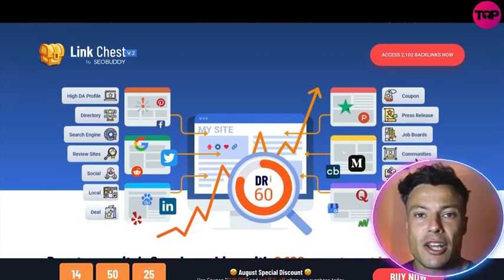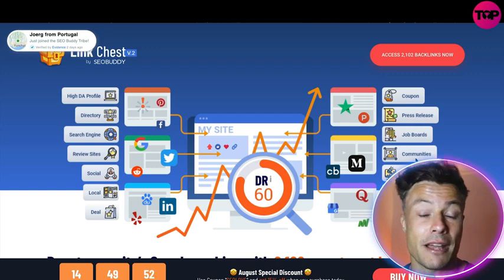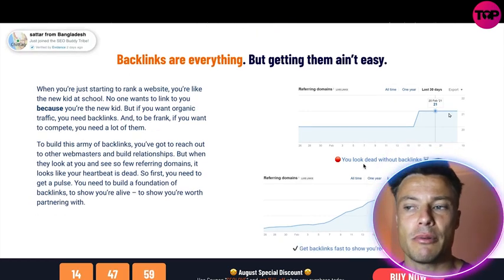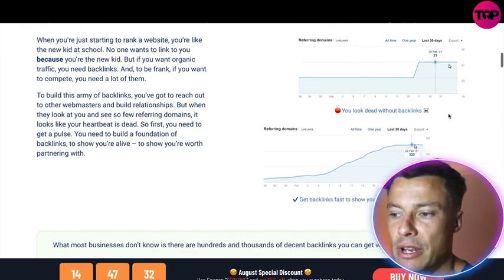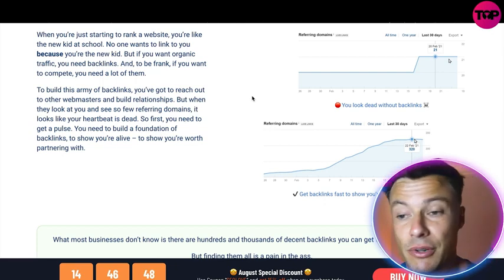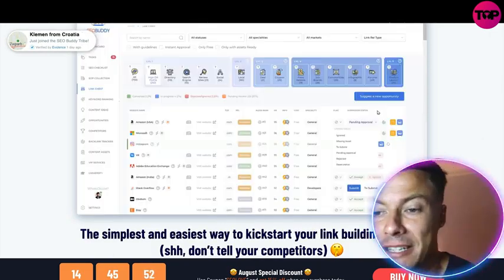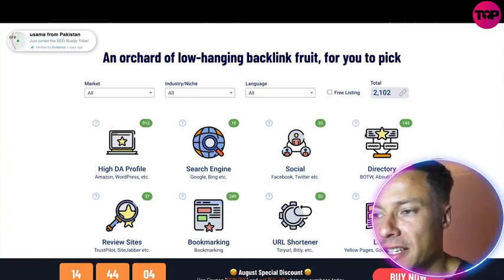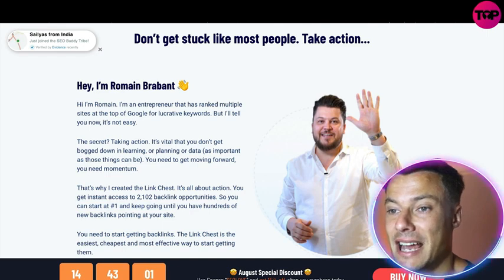How To Get Backlinks | The Link Chest Review | The Link Chest Appsumo Review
How To Get Backlinks | The Link Chest Review

The Link Chest by SEO Buddy
Lifetime deal

The Link Chest is a collection of high-quality, easy-to-win backlink opportunities

When you’re just starting to rank a website, you’re like the new kid at school. No one wants to link to you because you’re the new kid. But if you want organic traffic, you need backlinks.
And, to be frank, if you want to compete, you need a lot of them.

So now, you’ve got to reach out to other webmasters and build relationships. But when they look at you and see so few referring domains, they ghost you. First, you need to get a pulse.

You need to build a foundation of backlinks, to show you’re alive, to show you’re worth partnering with.

What most businesses don’t know is there are hundreds and thousands of decent backlinks you can get with little to no effort. But you’ve got better things to do than search the internet for days.

So we did the boring, hard work for you.

Introducing the Link Chest.

The Link Chest is a collection of high-quality, easy-to-win backlink opportunities. It’s the smart way to kickstart your SEO mission and improve the rank of your website in Google.
Get access today!

It’s the smart way to kickstart your SEO mission and improve the rank of your website in Google
Hundreds and thousands of decent backlinks you can get instantly with little to no effort

At-a-glance

Best for
Bloggers
Marketing agencies
Solopreneurs

Plans & features
Lifetime access to the Link Chest by SEO Buddy
You must redeem your code within 60 days of purchase
All future plan updates
This deal is non-refundable

One license is for one project/domain
High-quality, easy-to-win backlinks
Track progress as you hunt for backlinks
Easily allow you to outsource the process to a VA
The easiest way to kickstart your link building
An orchard of low-hanging backlink fruit
Save yourself days of work (and focus on action)
Lifetime Access & Update to the Product/Database
Stack 2 codes to receive an extra +10 Projects/Domains License
Stack 3 codes to receive an extra +20 Projects/Domains License

The Link Chest is not just a collection of easy-to-win backlink opportunities. It’s a tool to help you manage your mission as you hunt for them. Within the dedicated web app, you can track your progress as you work your way systemically through the list.

I hope you found value in our The Link Chest Review video. Make sure to leave a like on the video if you gained value from it!

⏰Timestamps⏰

0:00 the link chest introduction
0:21 the link chest review
7:17 the link chest review outro